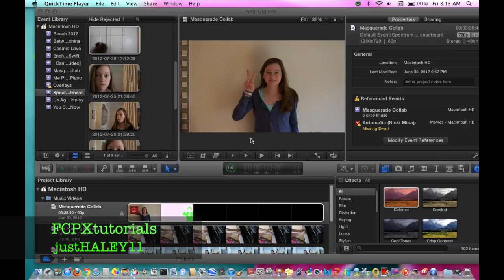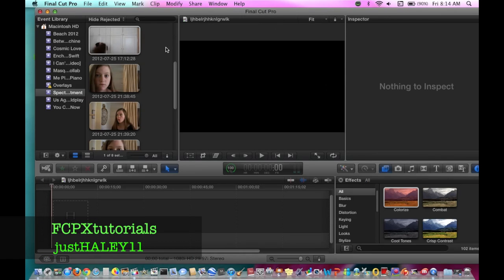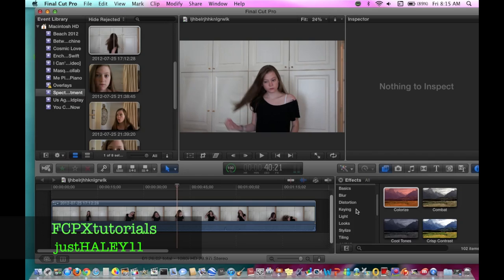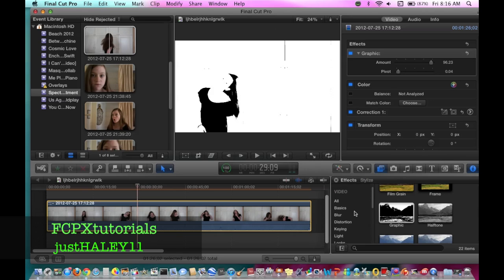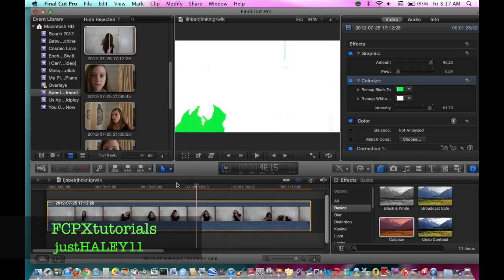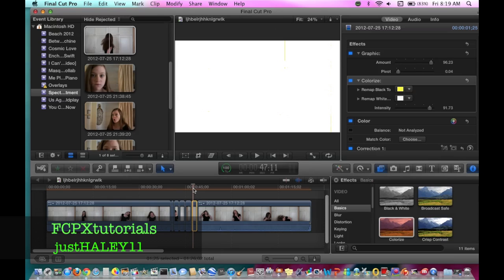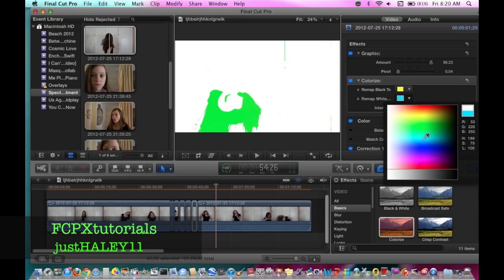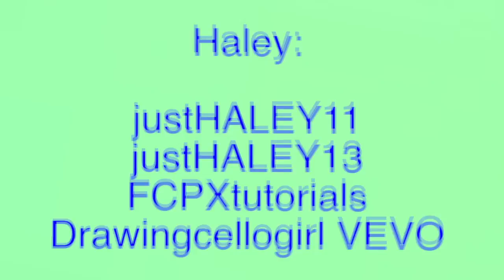White Wall Flashy Effect in Final Cut Pro X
So this is my new tutorial channel: FCPXtutorials.  This is my first tutorial on here, and it is how to do the white wall flashy effect in Final Cut Pro X.  This was requested by 5 people, so I thought I would do it.  Oh and also, like this video if it was helpful!!